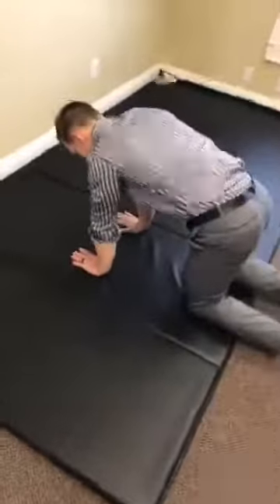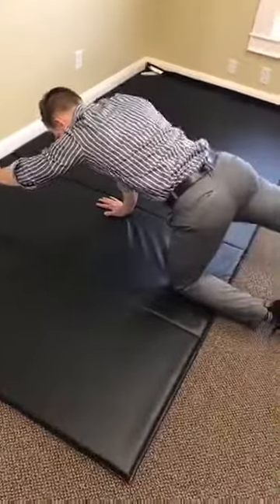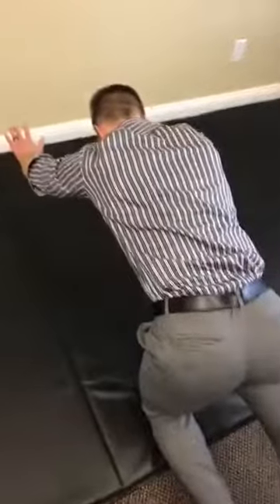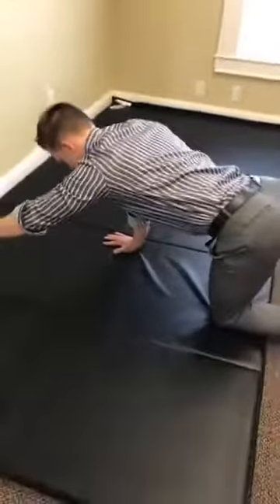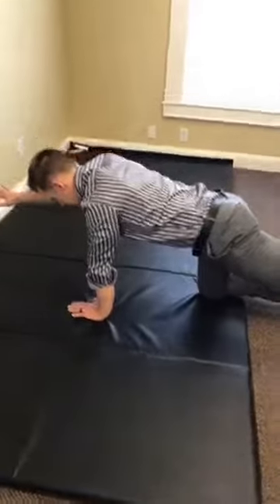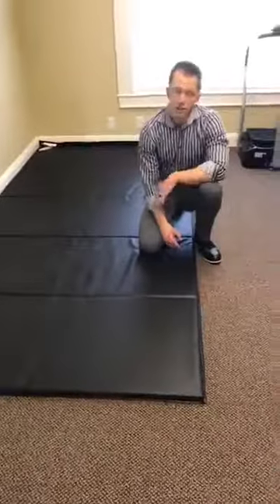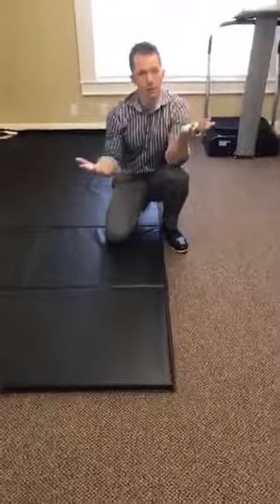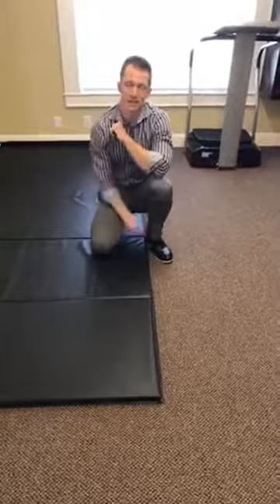How to do a Bird Dog or Cross Crawl - Chiropractor Elizabeth City NC Jason B. Jones DC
In this video Elizabeth City NC Chiropractor, Dr. Jason B. Jones talks about a great stretch/exercise for the spine.  The Bird Dog or Cross Crawl works great.  Make sure to follow the steps.

Having practiced in the Elizabeth City NC area for over 12 years Dr. Jason B. Jones is well known as a leading Chiropractor in the area.

Dr. Jason B. Jones
Optimum Wellness and Rehab Center
drjones@optimumwellnessandrehab dot com